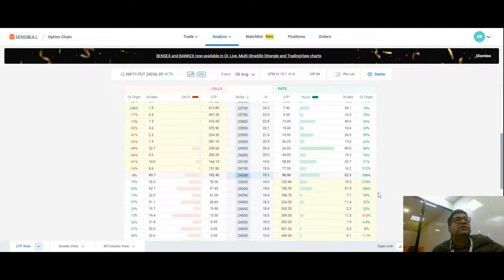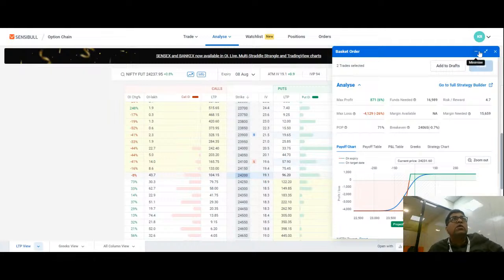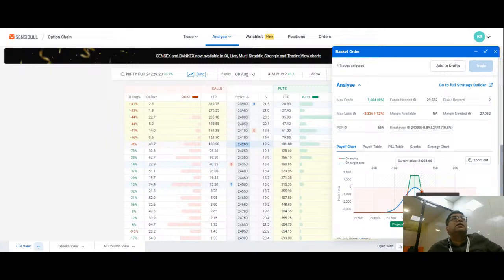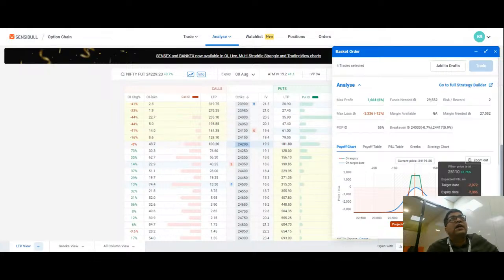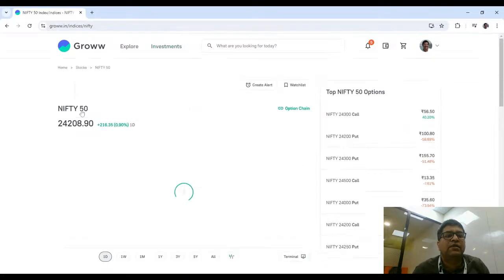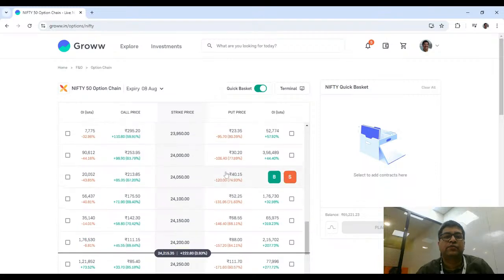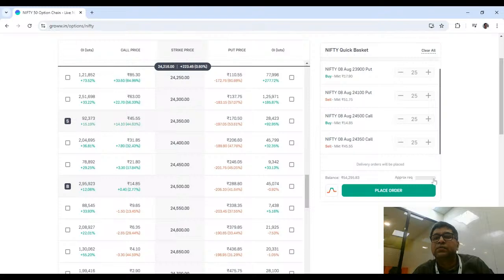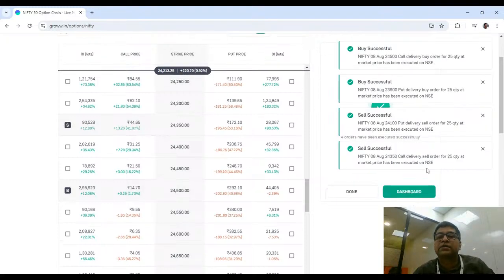Fun with F&O - Nifty 08 August 2024 Expiry Trades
Fun with F&O - Nifty 08 August 2024 Expiry Trades: Tomorrow is Nifty Expiry, and let us from today play around with FnO. Remember, as per SEBI research, 9 our of 10 FnO traders lose money, and lose more due to brokerage charges. Hence, be cautious when playing around with FnO.
This video is being made only to show the high volatile nature of the FnO markets and is not intended to be a regular money making machine.